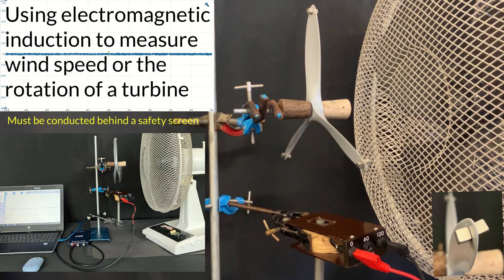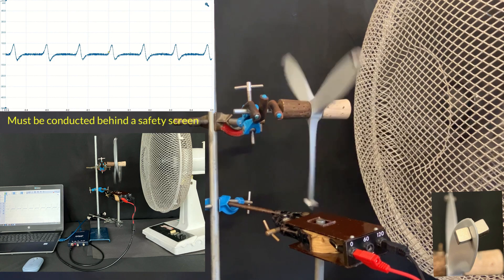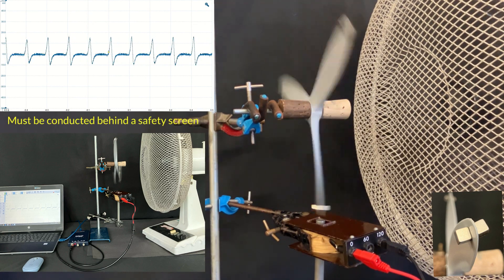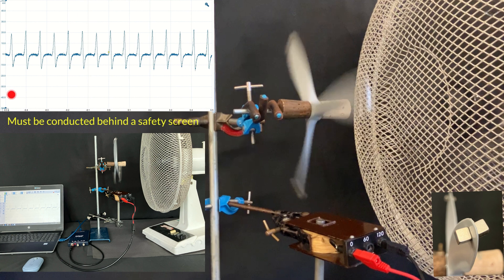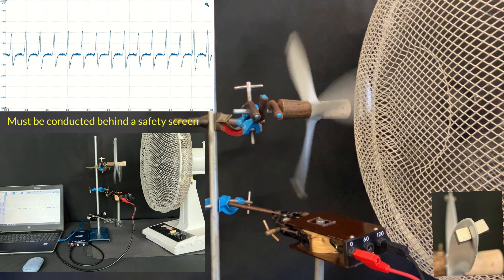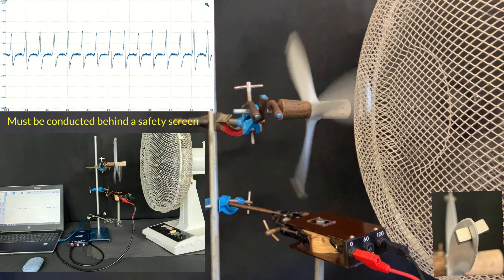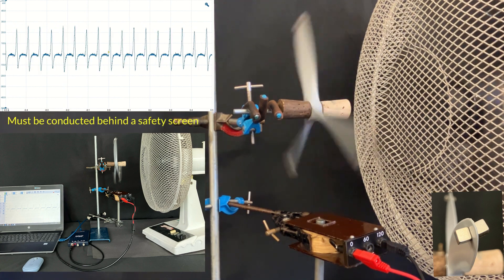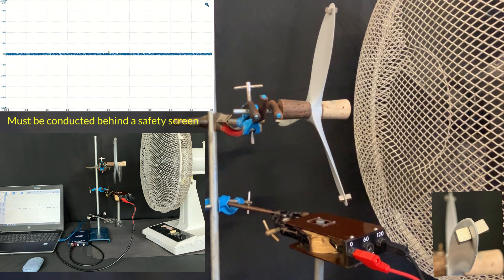Using electromagnetic induction to measure wind speed or the rotation of a turbine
A physics demonstration.  Magnets attached to the blades on a turbine/propeller pass over a coil and induce a potential difference across the coil which is measured with an oscilloscope.  You can get students to predict what will happen as the turbine spins faster.  As there is a risk of the magnets detaching it should be carried out behind a safety screen to protect the audience and the demonstrator should wear goggles.  A desk fan is used to make the turbine/propeller rotate.